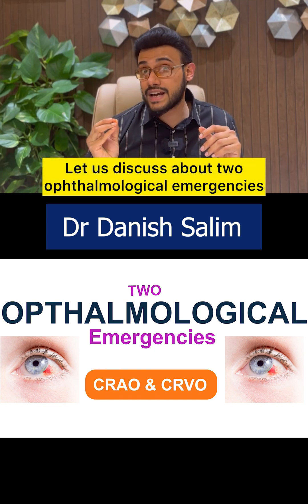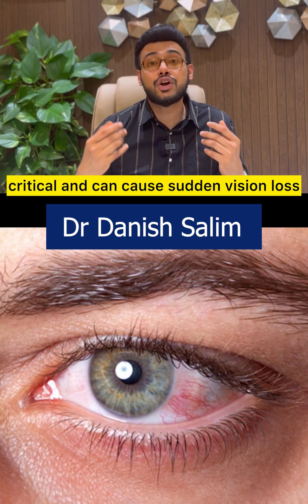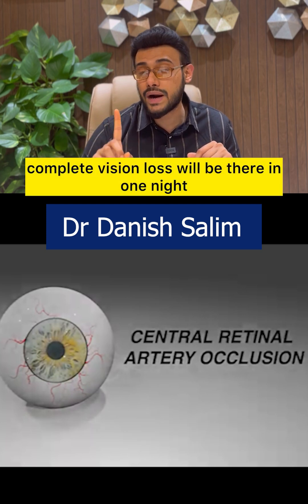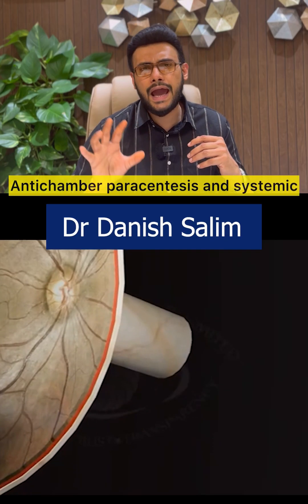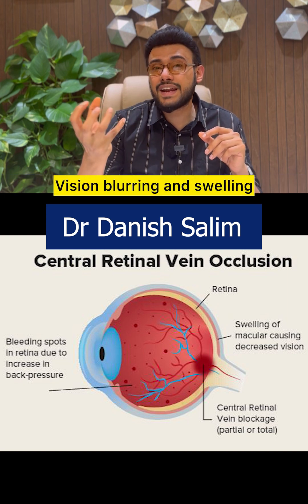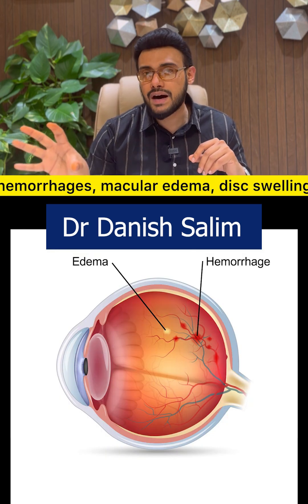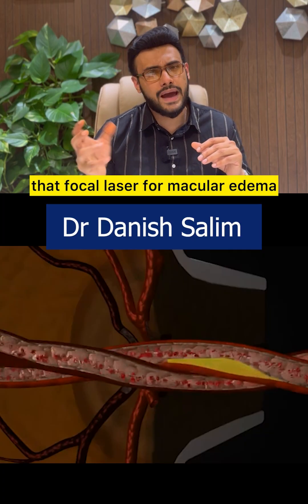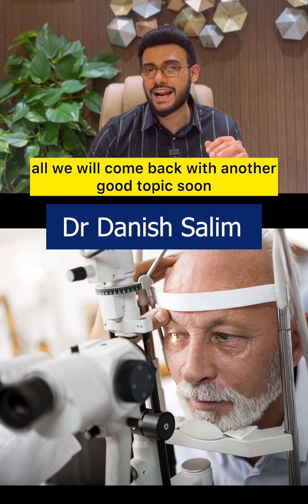🚨Sudden Vision Loss: CRAO vs CRVO. Do you know how to differentiate it?